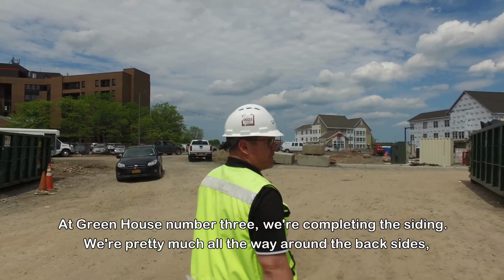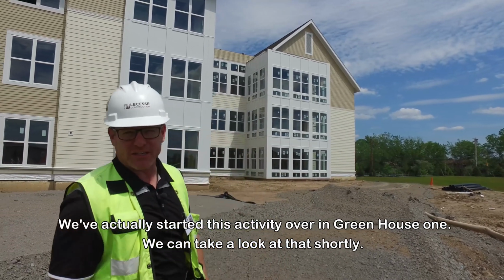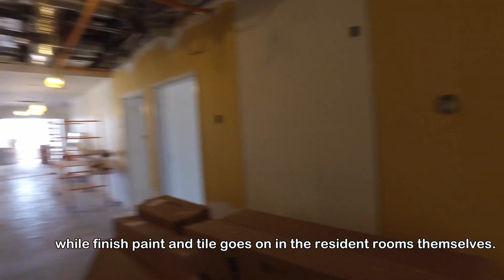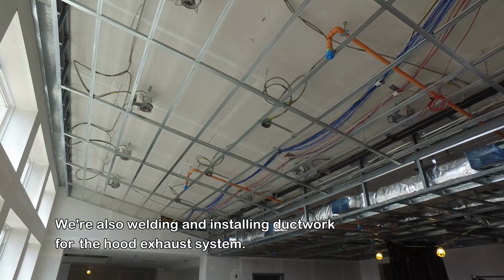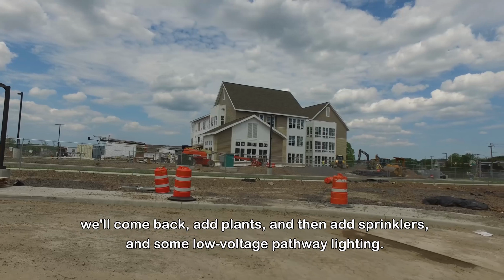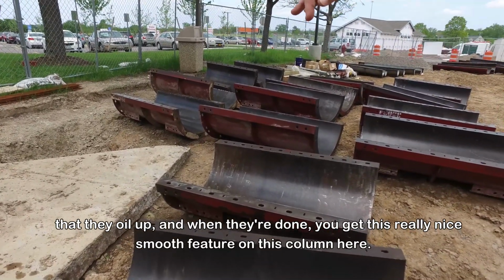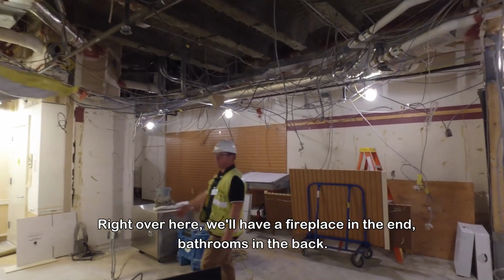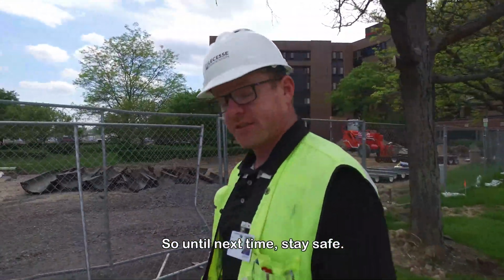Construction Video Tour Jewish Senior Life June 2017